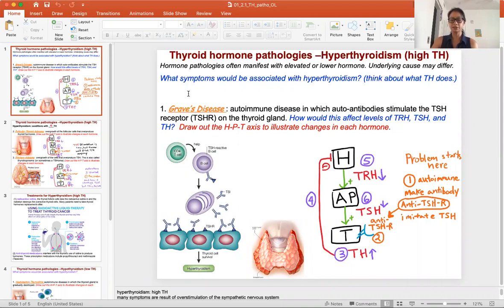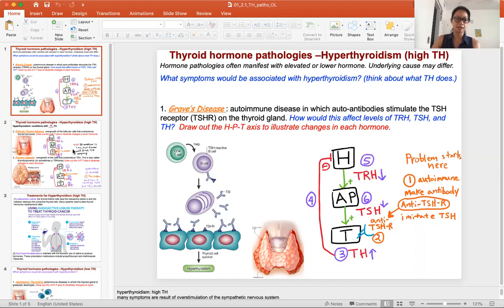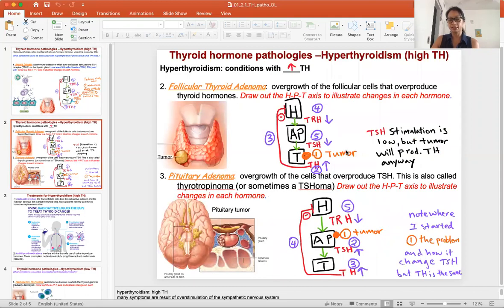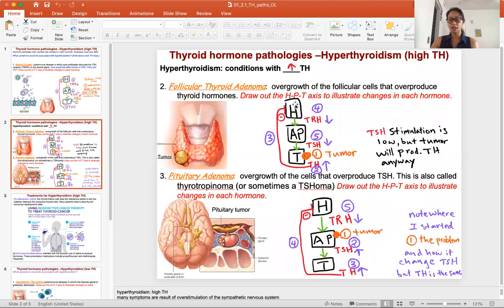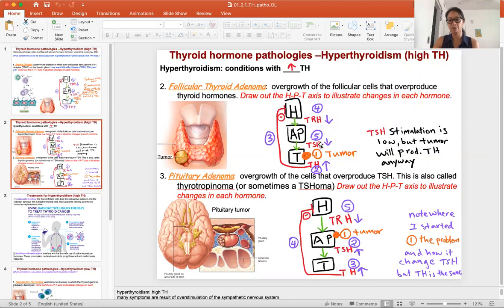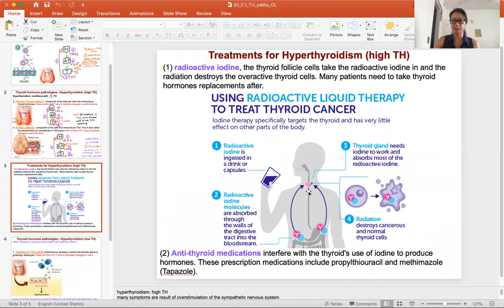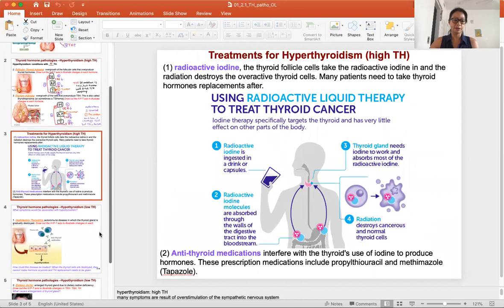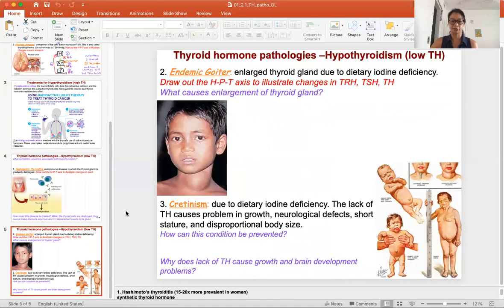TH Pathologies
Overview of how to study TH pathologies.